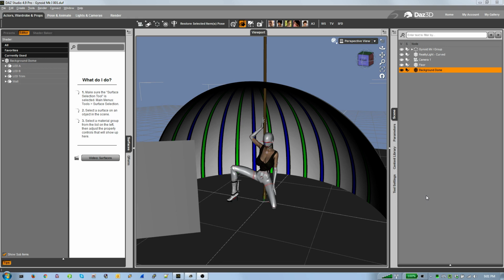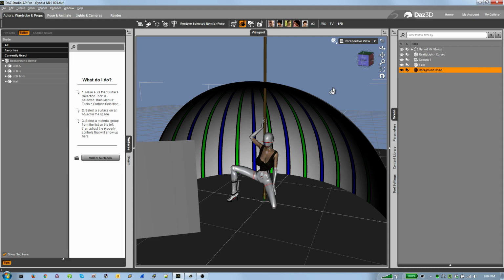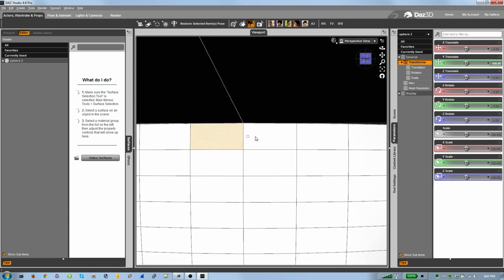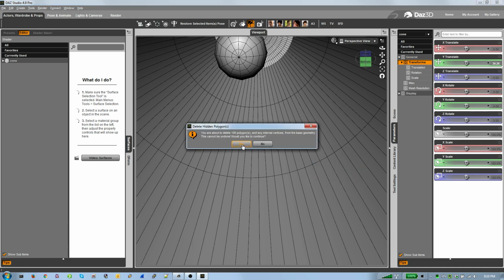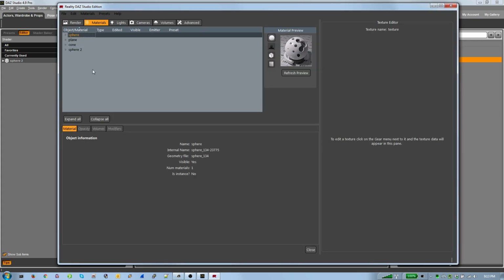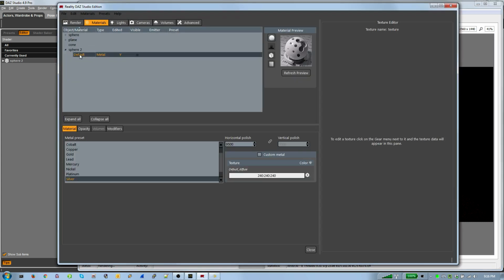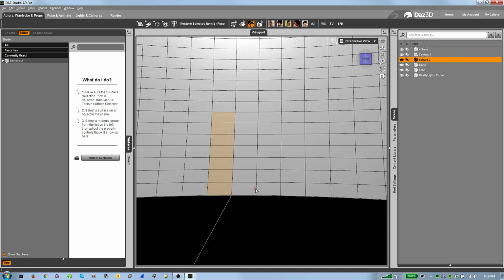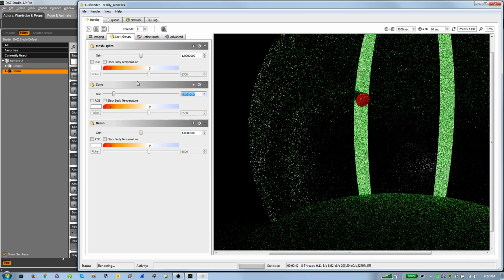Flipping normals and other quick tricks with the DAZ Studio Geometry Editor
DAZ Studio is not a 3D modelling tool.  However, with the Geometry Editor, you can perform some simple edits that are quite powerful.  These include flipping normals to ensure the mesh behaves in the manner you need it to as an emitter or with certain material types that don't render their backfaces, deleting faces to make new shapes, and reassigning faces to new surfaces to apply alternate material types without having to resort to editing texture maps.  This video demonstrates all of these activities, and also includes a few tips on quickly selecting rows of connected faces.

The (NSFW) render mentioned in the beginning of the video is available at deviantArt